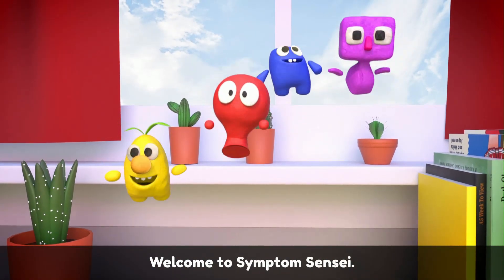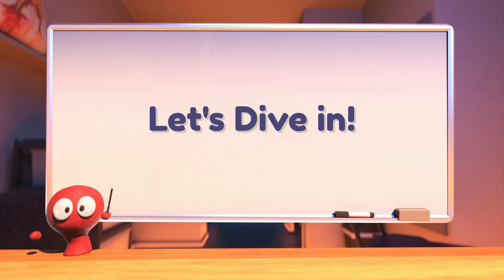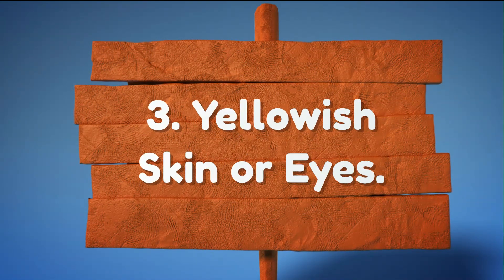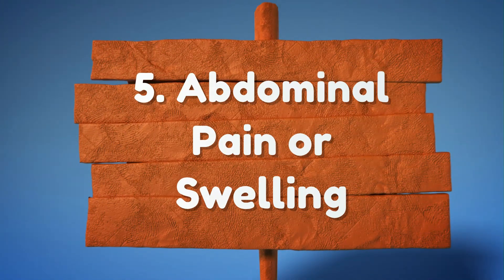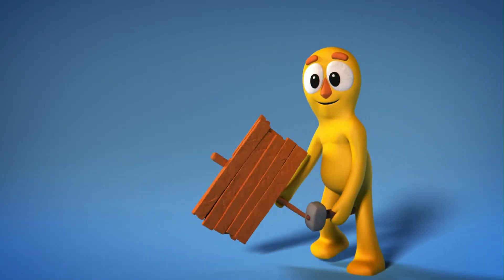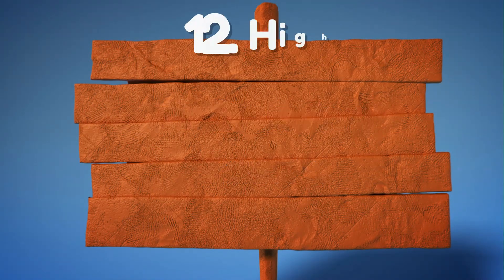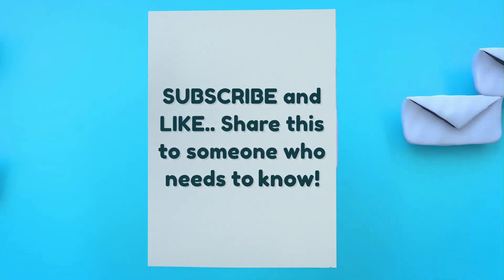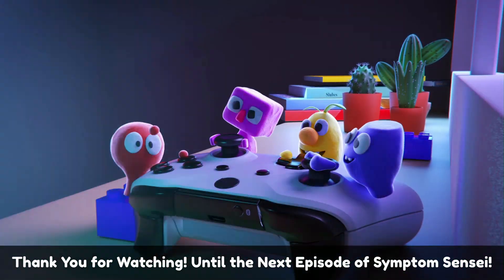How to Tell if Your Liver is Calling for Help: 12 Red Flags of Fatty Liver You Can't Ignore!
Title: How to Tell if Your Liver is Calling for Help: 12 Red Flags of Fatty Liver You Can't Ignore!
Is your liver trying to send you distress signals? Don't overlook these 12 red flags of fatty liver disease! In this eye-opening video, we delve into the signs and symptoms that your liver might be in need of urgent attention. From unexplained fatigue to abdominal discomfort, learn to recognize the warning signs and take proactive steps towards liver health. Don't wait until it's too late – watch now and safeguard your liver for a healthier future!
Remember, recognizing the signs early can make all the difference in getting timely medical help and potentially saving a life.

Together, we can make a difference in saving lives. Stay healthy, stay informed!

The information on this You Tube and the resources available are for educational, informational and entertainment purposes only.